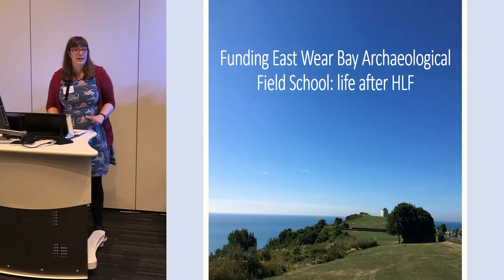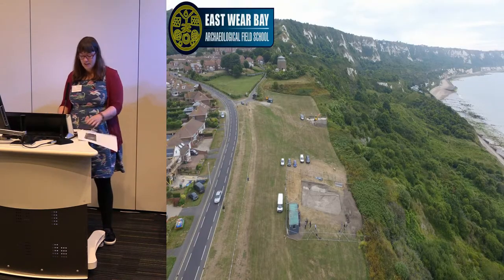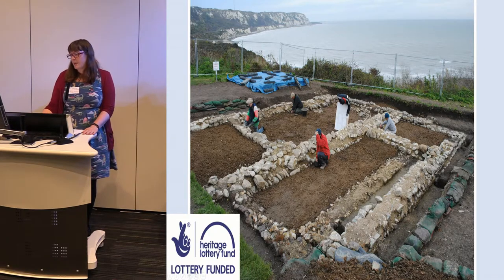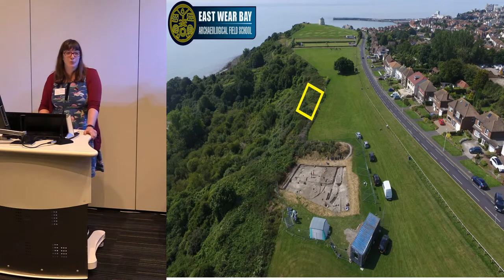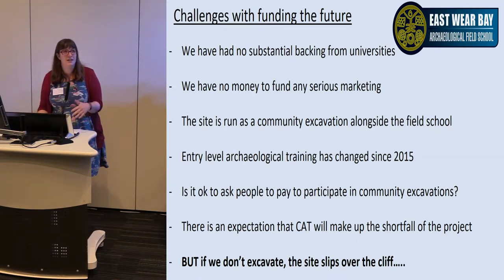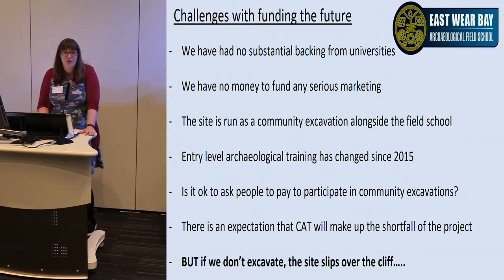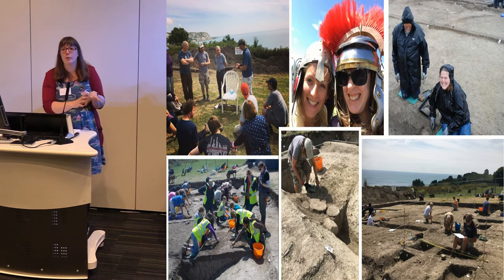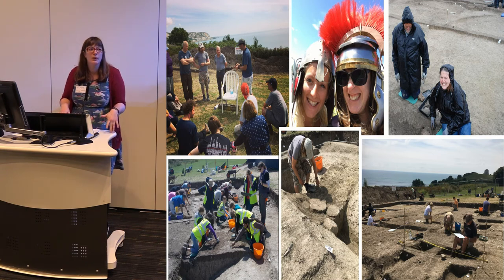Funding East Wear Bay archaeological field school: life after HLF